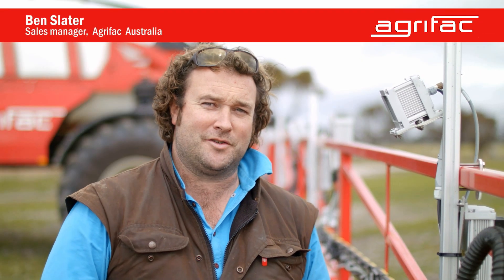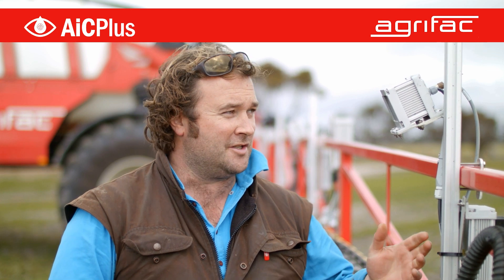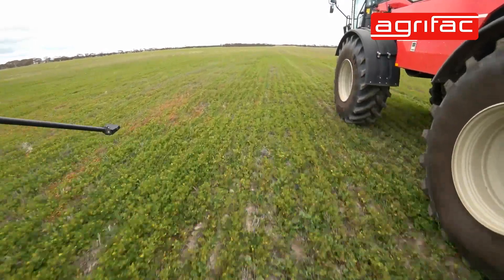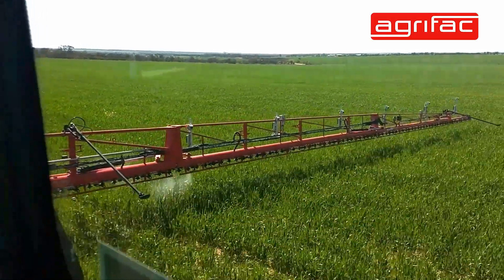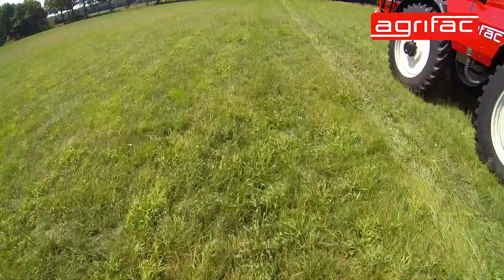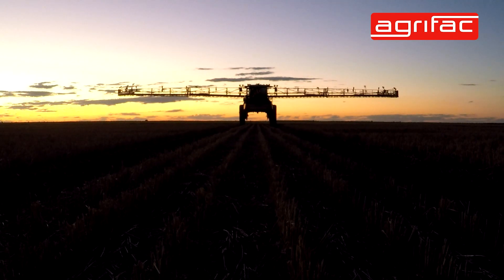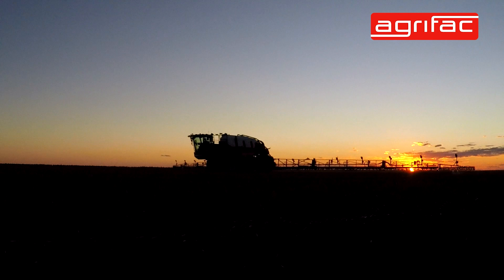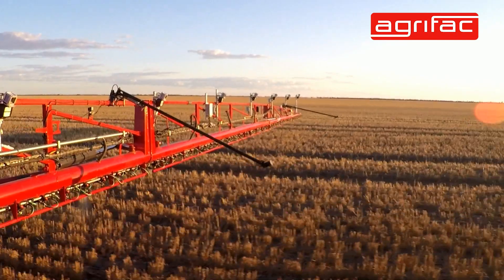Ben Slater about Agrifac AiCPlus spot spraying in Australia (green on brown)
Ben Slater talks about the AiCPlus camera system for spot spraying. AiCPlus used for Summerspraying and Spot Spraying. AiCPlus now already sprays green on brown. AiCPlus can recognize wheat in crop. AiCPlus recgonzies wheat, then spray only that wheat. Economical use of chemicals and water. Massive savings achieved already. More algorithms to be developed.